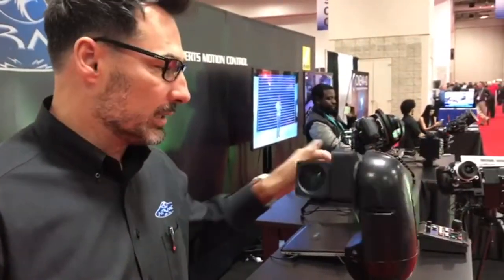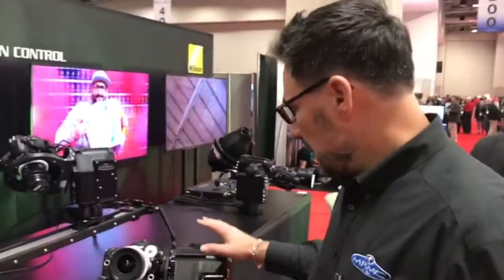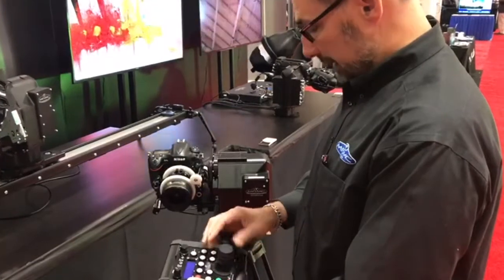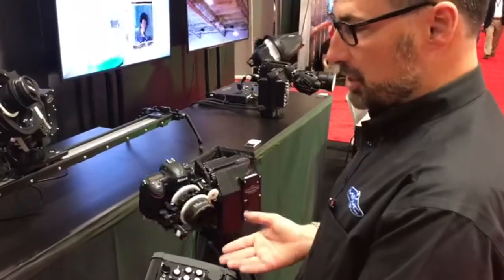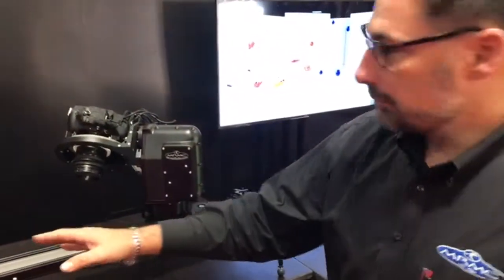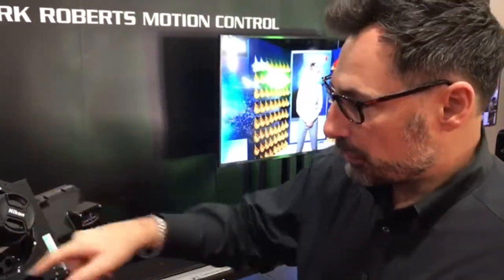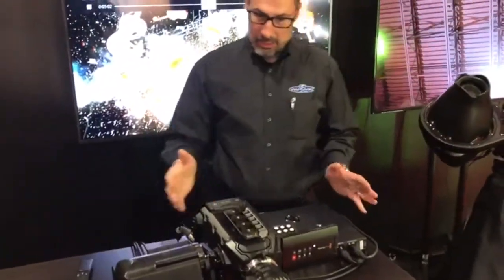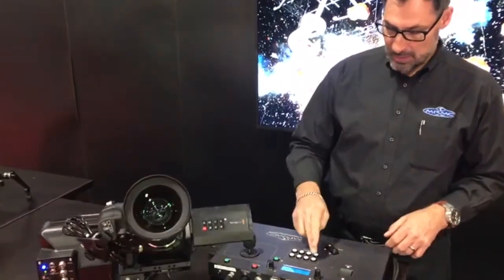Government Video Expo PTZ Robotics Demo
A brief walkthrough of our robotics on show at Government Video Expo.